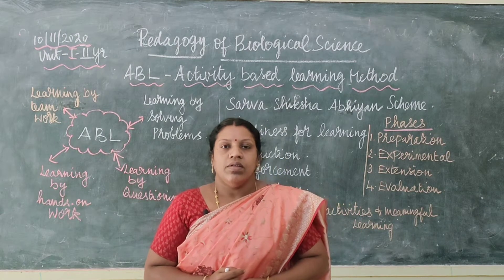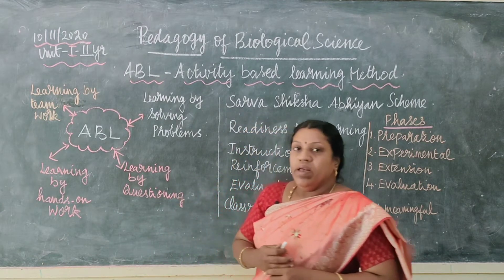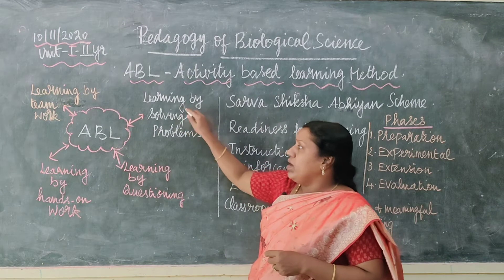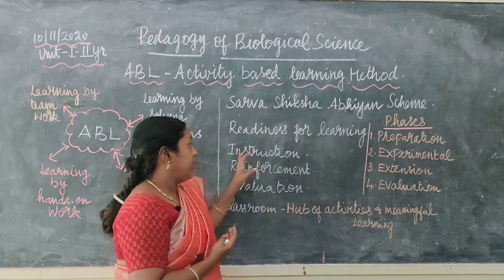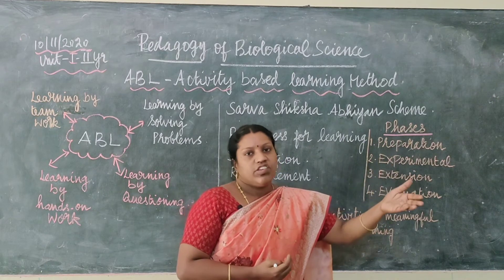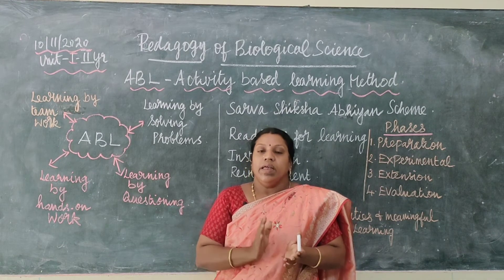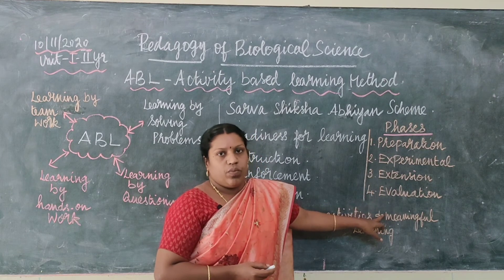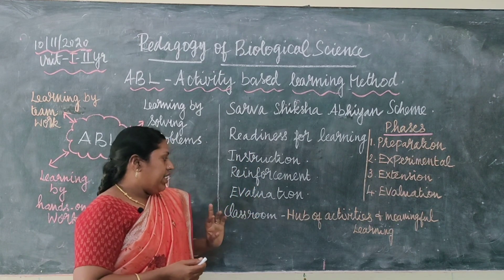Pedagogy of Biological science, ABL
ABL method